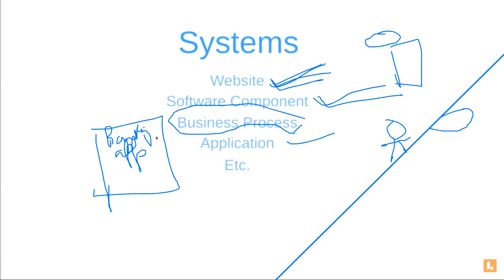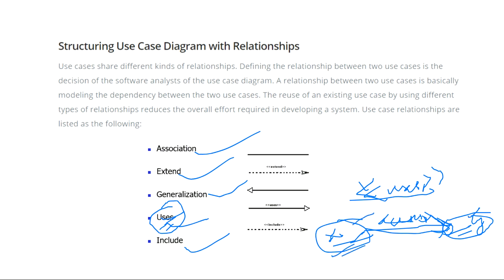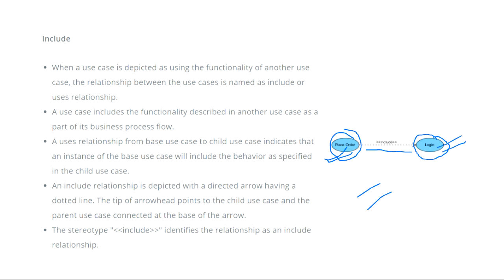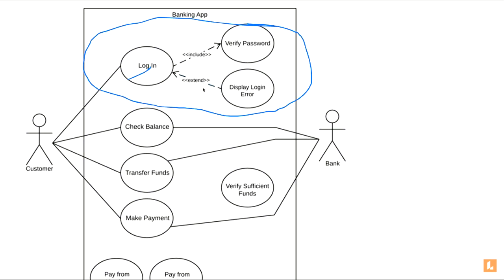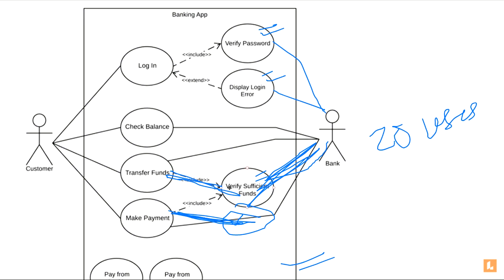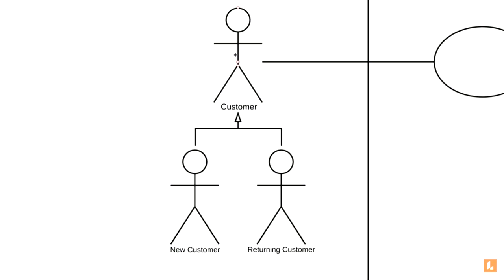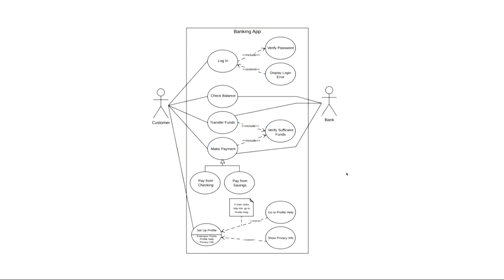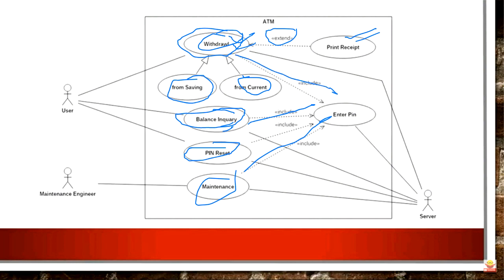L4: Use case diagrams cont.